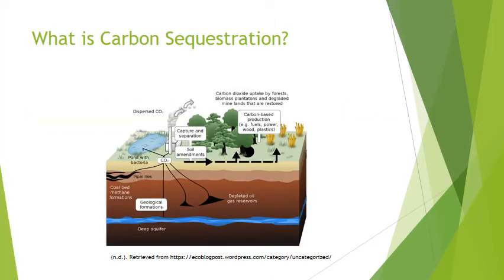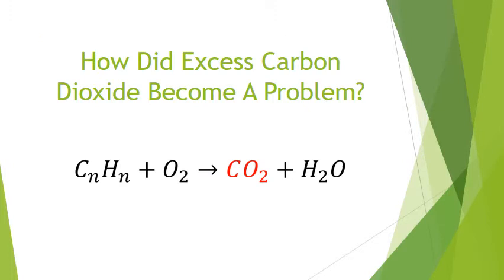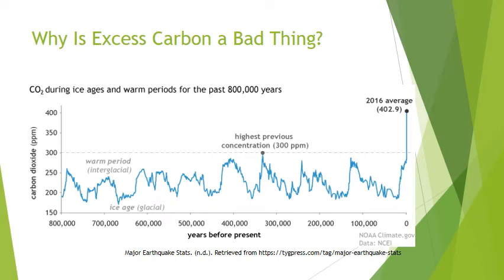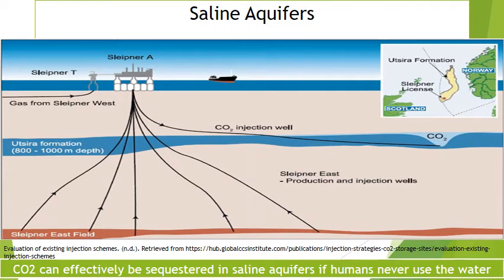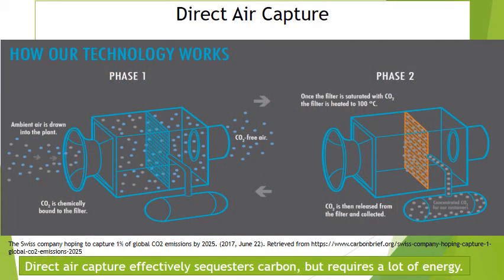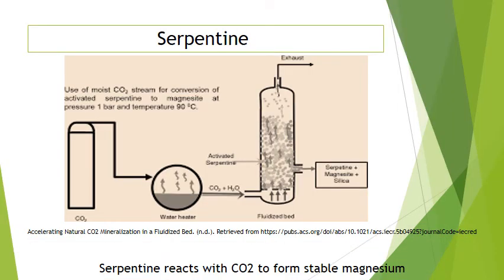Group 5 : Carbon Sequestration